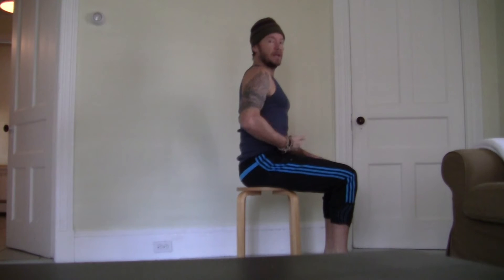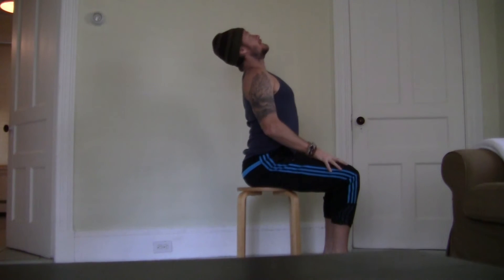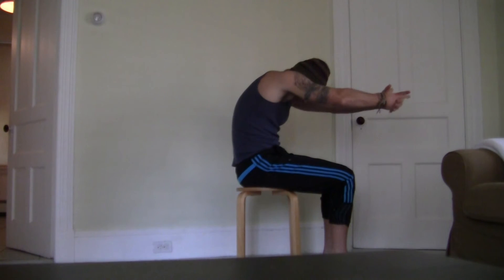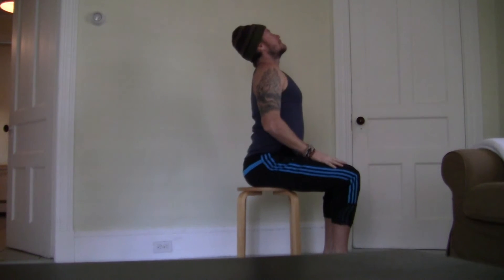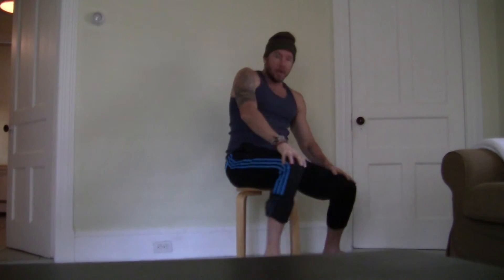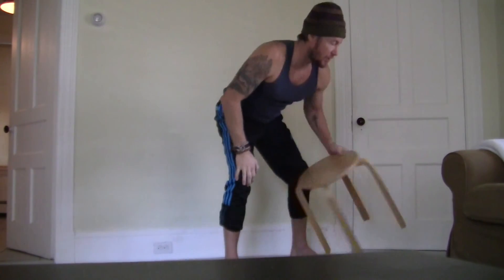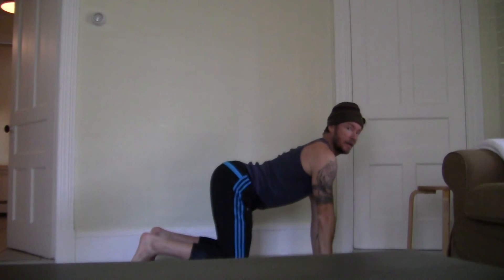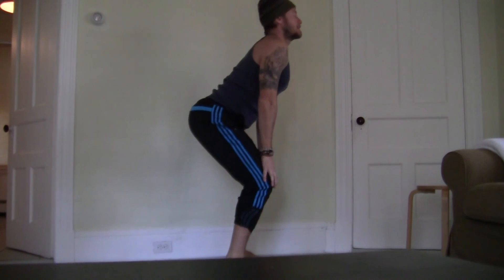Cat/Cow Modifications Broga Yoga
These are 2 ways to do Cat/Cow. The most common is done from Table Top.